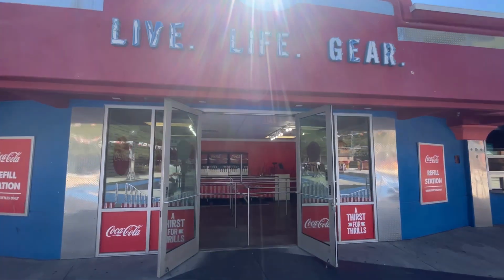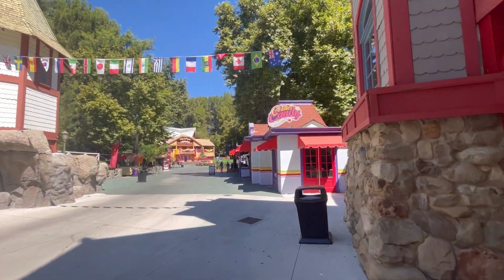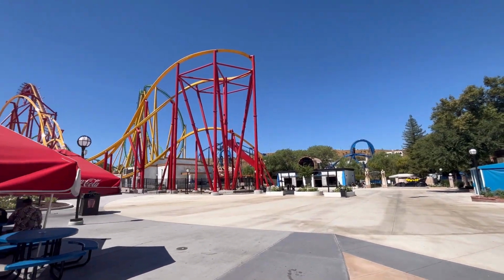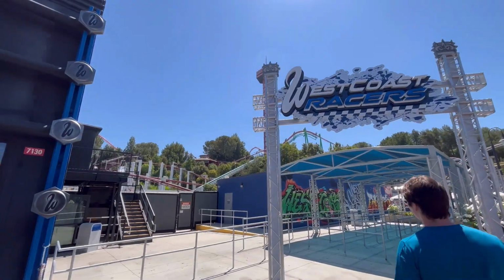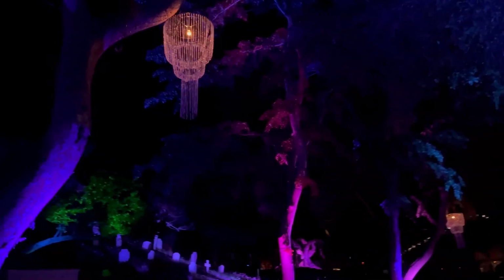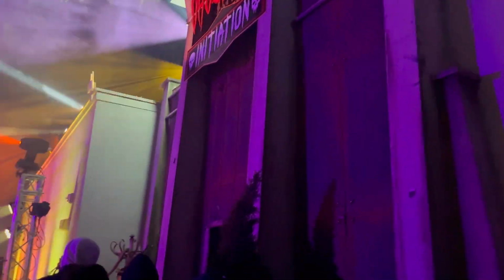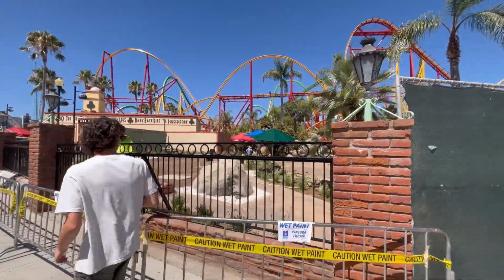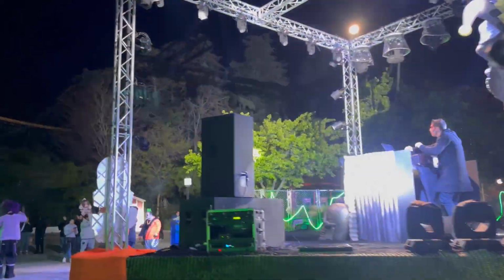Six Flags is Changing... For the Better?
Welcome to World of Immersion, where we cover parks big and small, themed or thrilling, and everything in between.

Follow on Instagram - @worldofimmersion
Follow on TikTok - @worldofimmersion

Musician: @iksonmusic

Musician: @iksonmusic

Musician: @iksonmusic